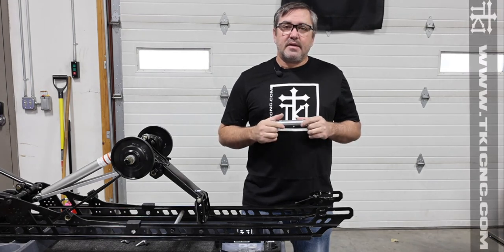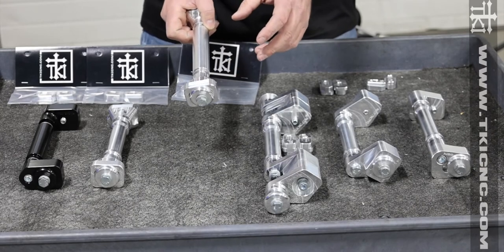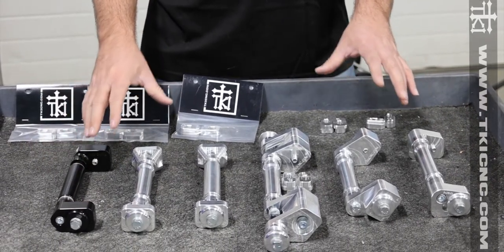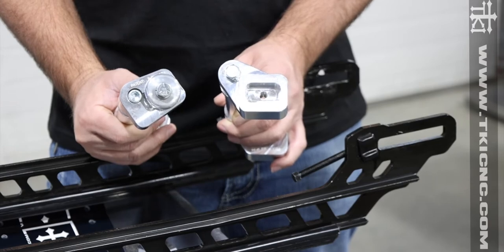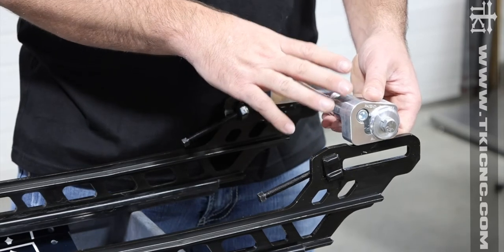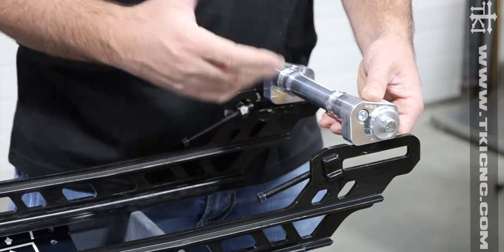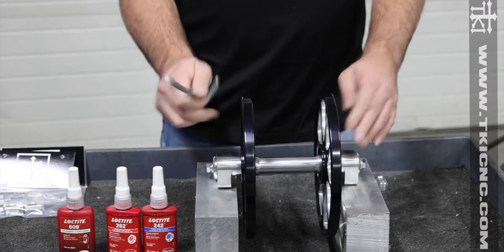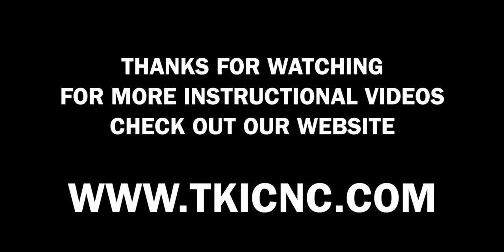How to Install a TKI AXLE on your snowmobile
A quick run down of our axle kits and how to they should be properly installed.